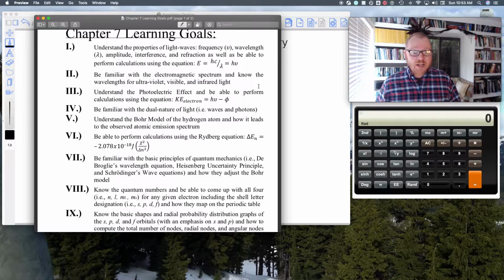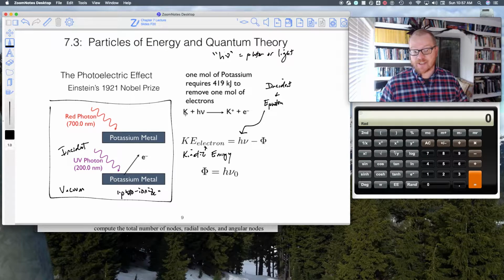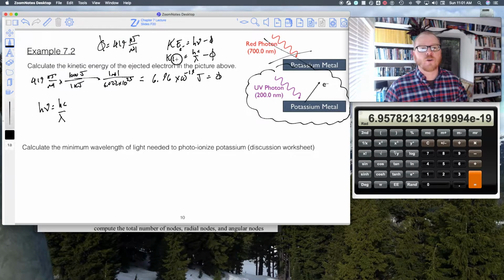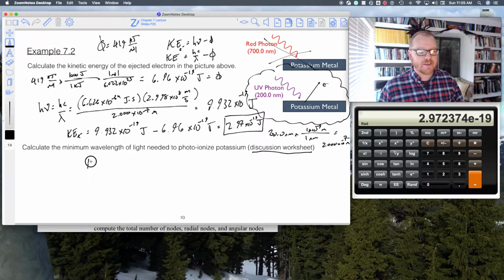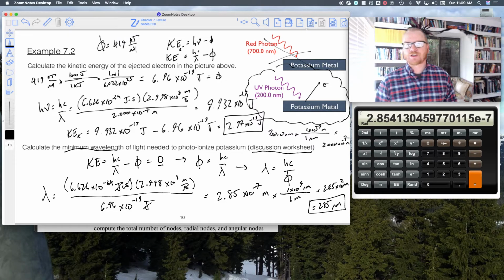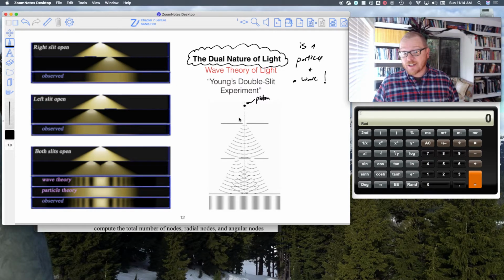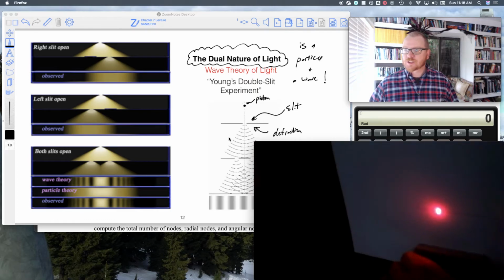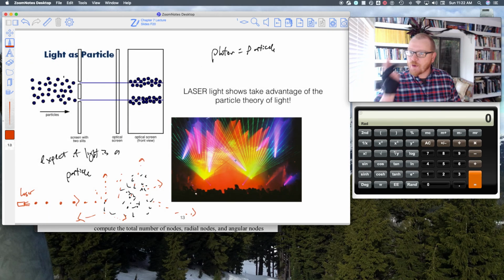CHEM 109 F20 Lecture 25